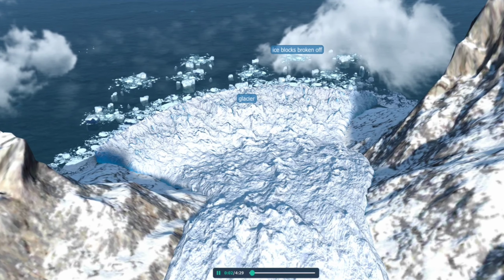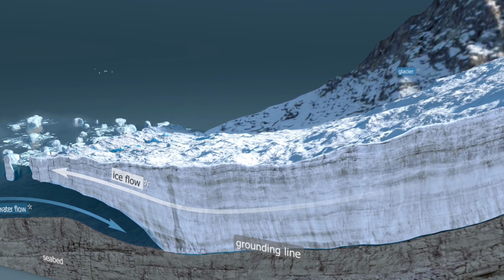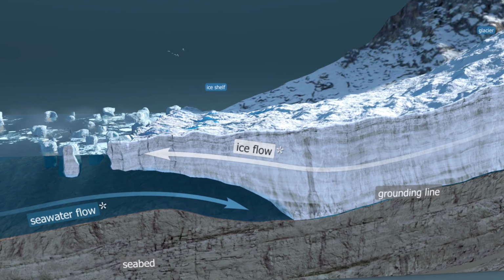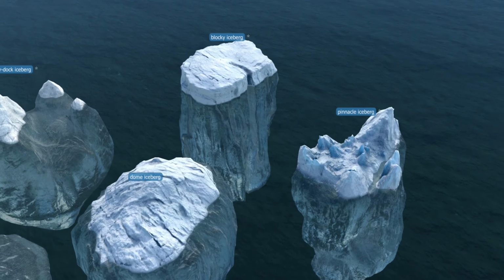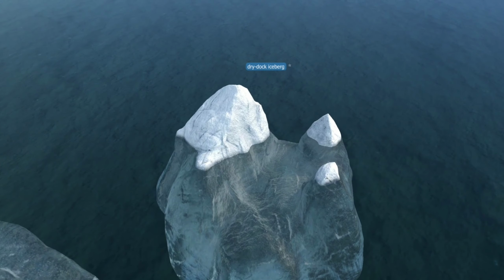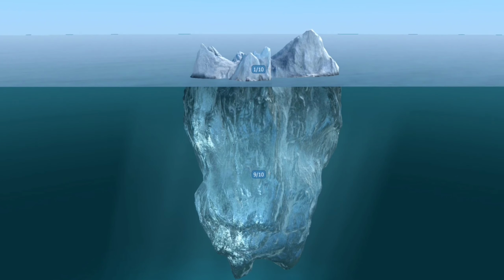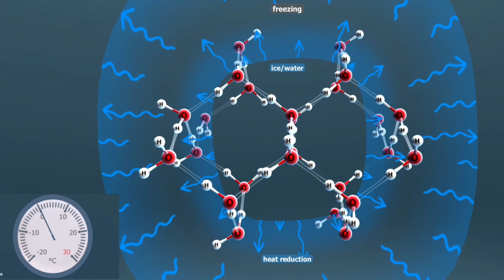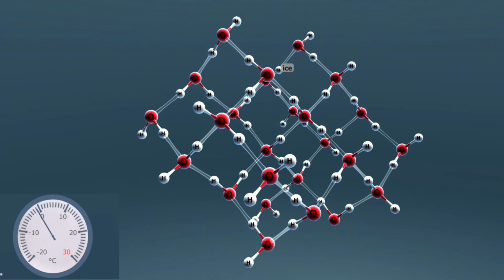km 20231218 2 1440p 60f 20231218 094732